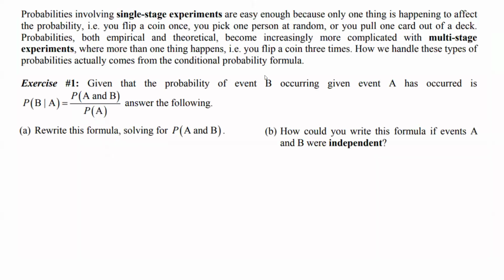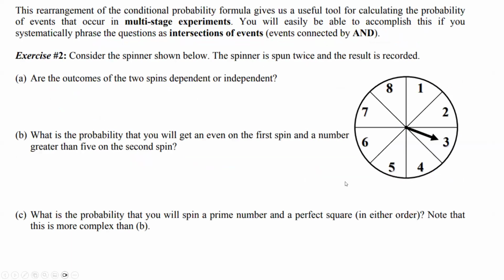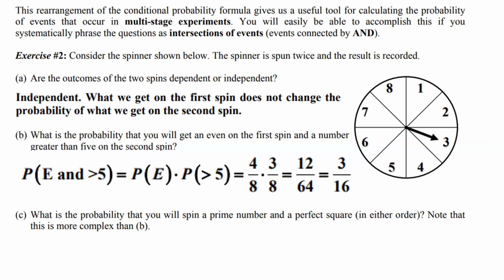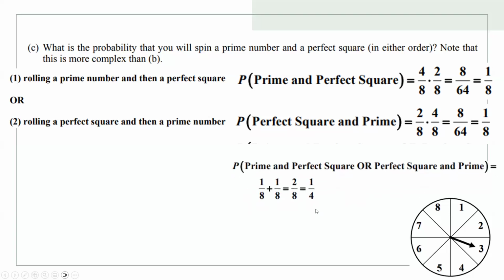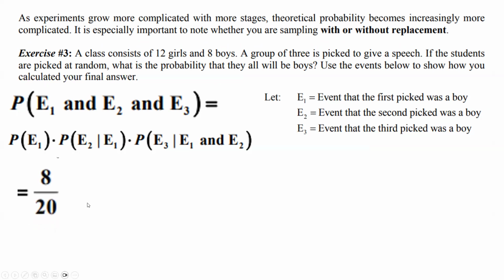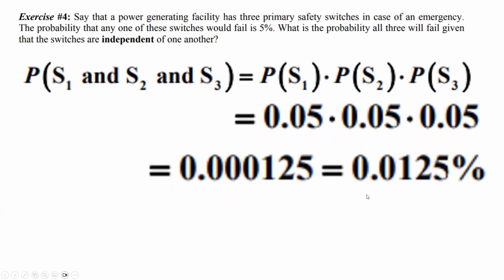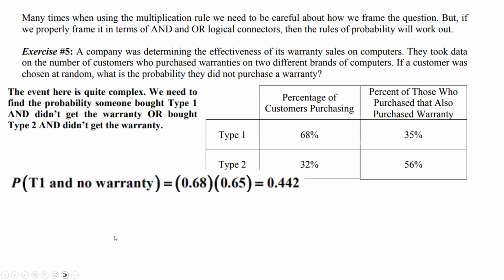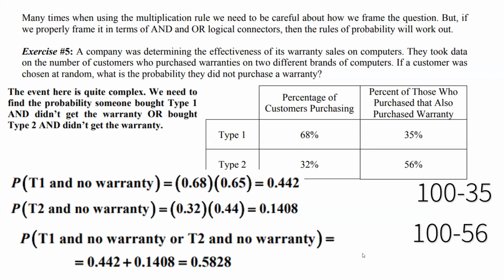Chapter 12 LT6